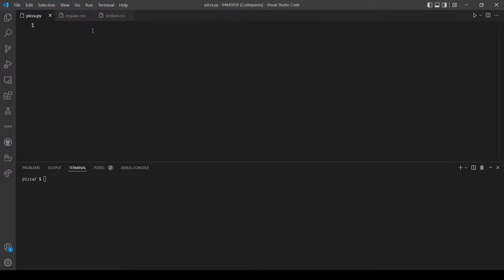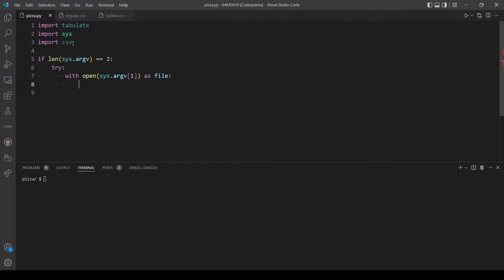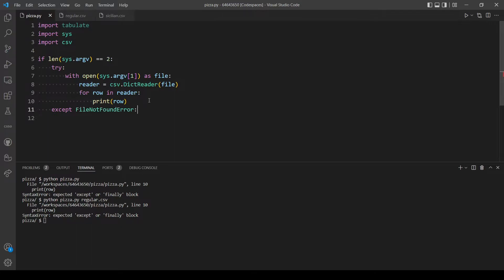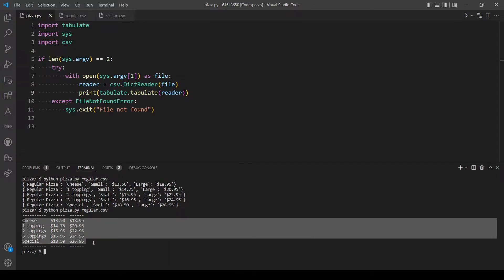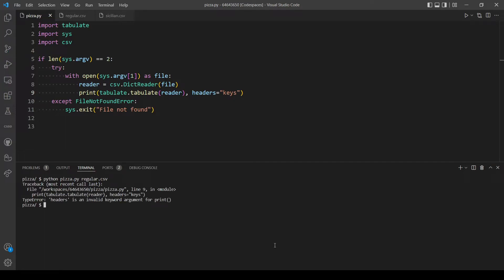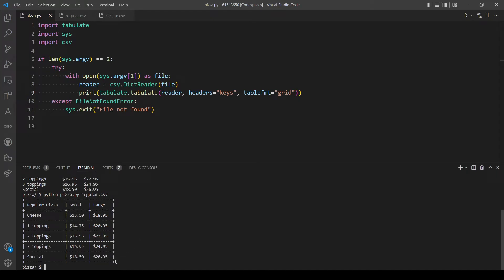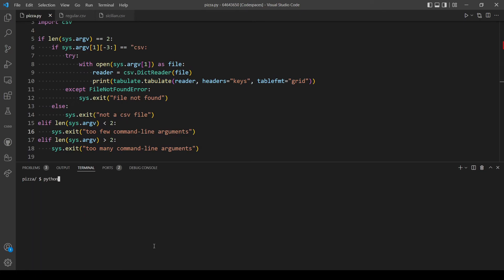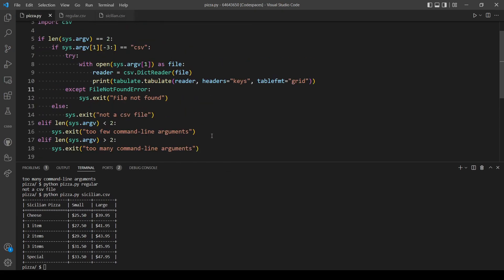Pizza -Problem Set 6 (CS50's Introduction to Programming with Python)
hello, everyone and welcome to another video, in this video, I will explain and solve problem set 6, Pizza.